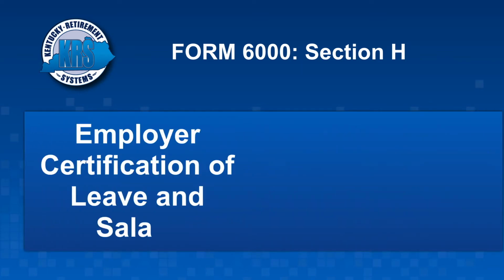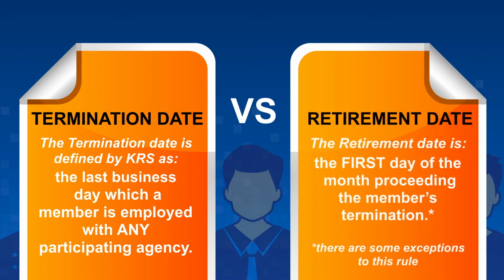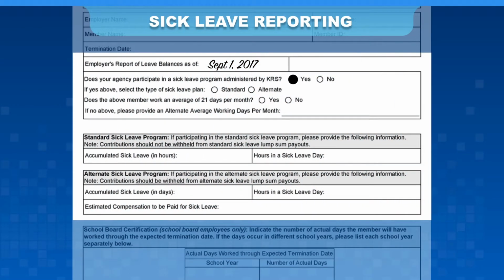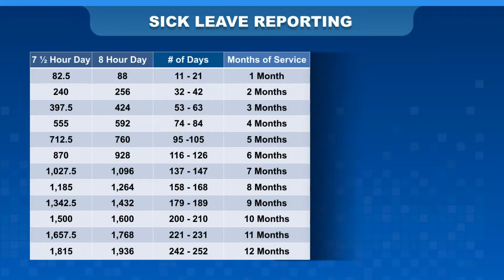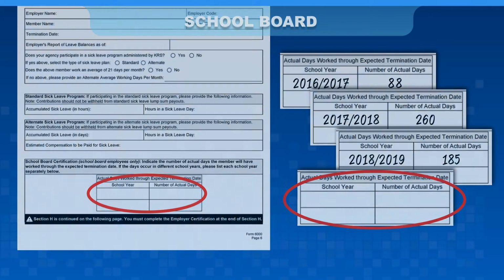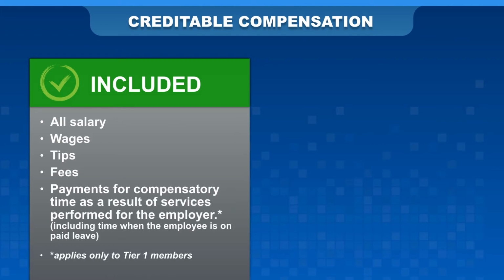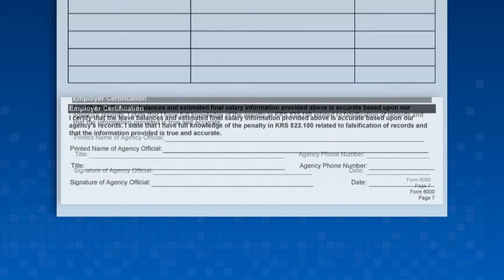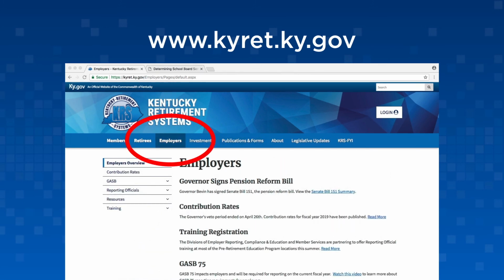Form 6000: Filling out Section H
Form 6000 Section H - Employer Certification of Leave and Salary Training video for the employers in filling out the Section H section of the Form 6000 that is submitted for an employee that is retiring.